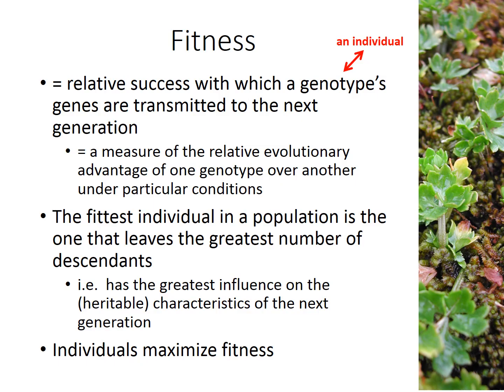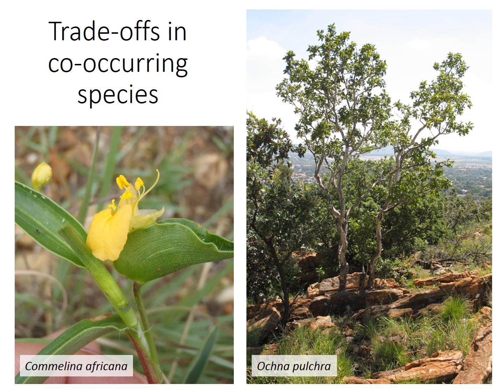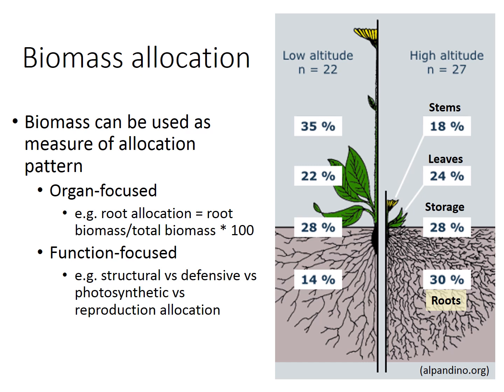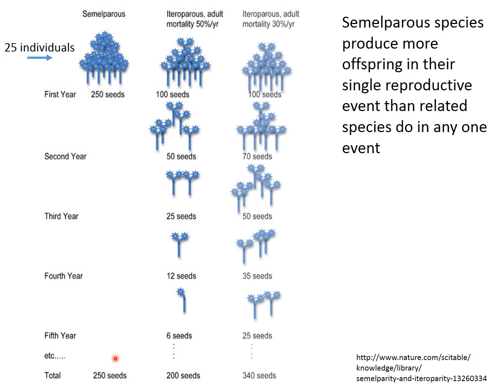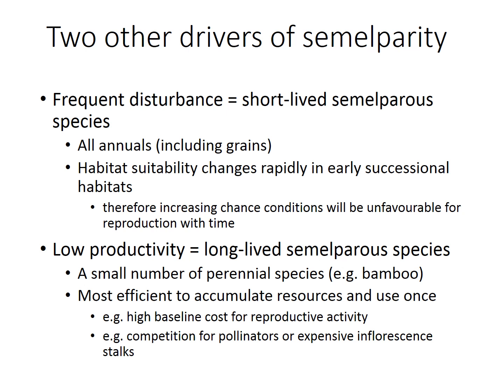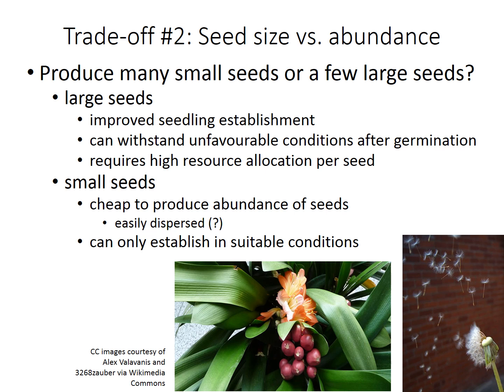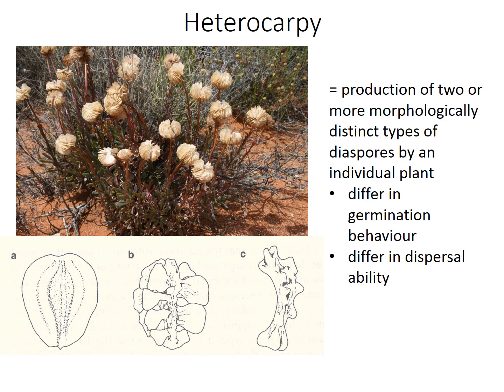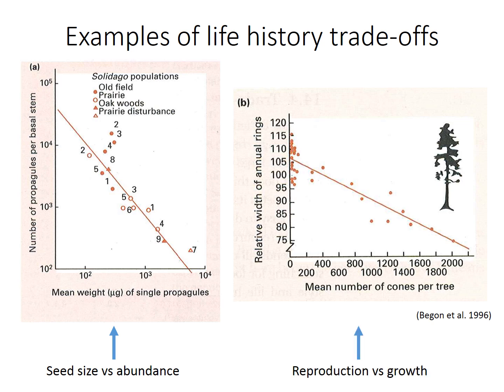BOT 358: Trade-offs and life history strategies (part 1)